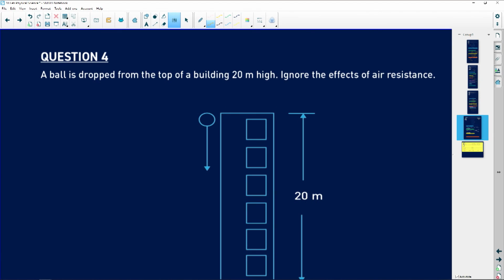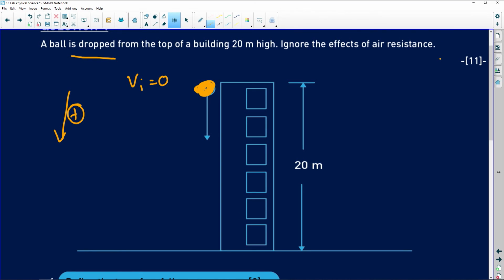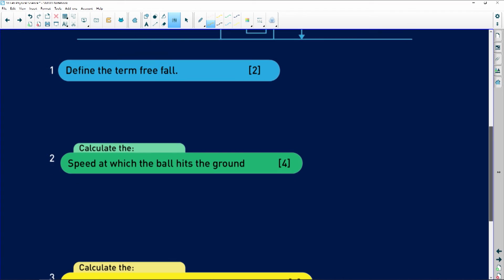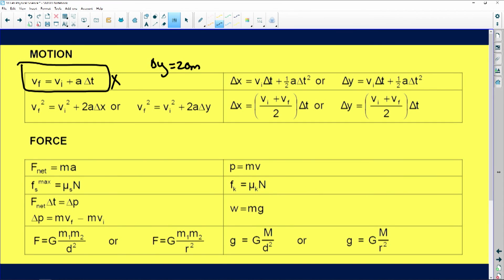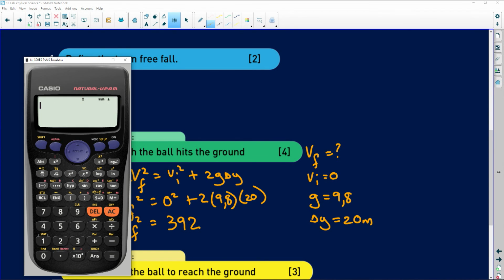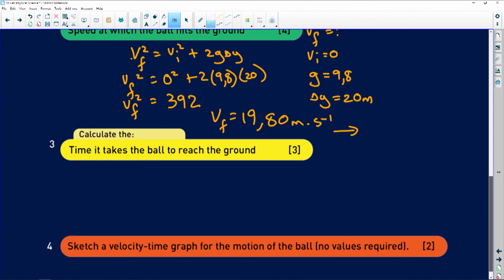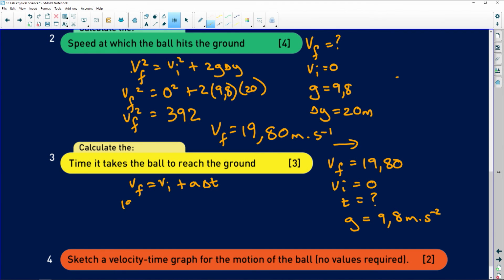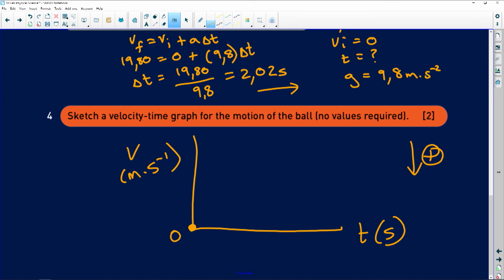Physical Sciences 2020: Calculations of Vertical Projectile Motion and Graph Presentation